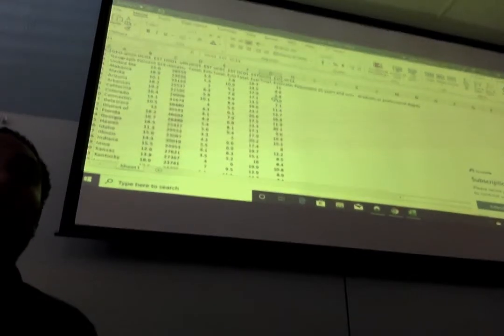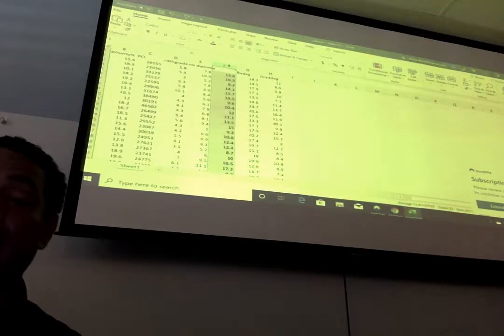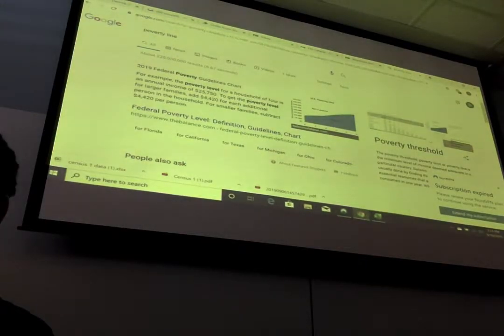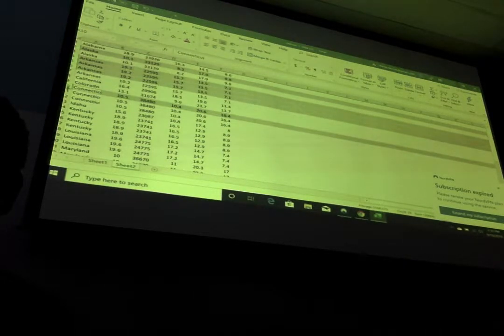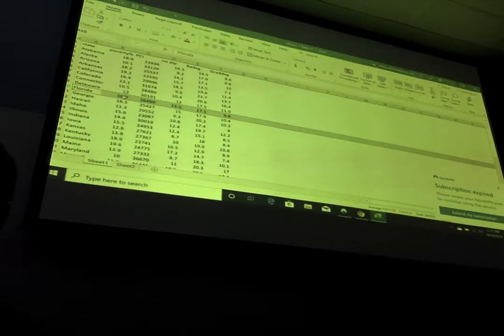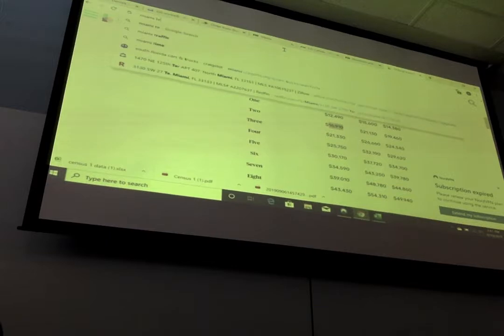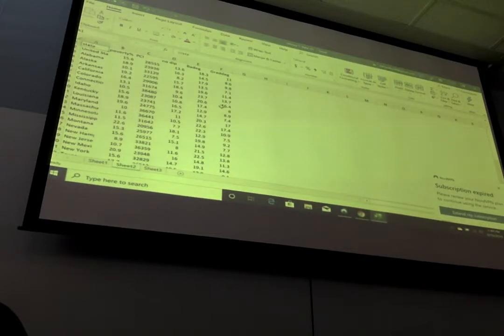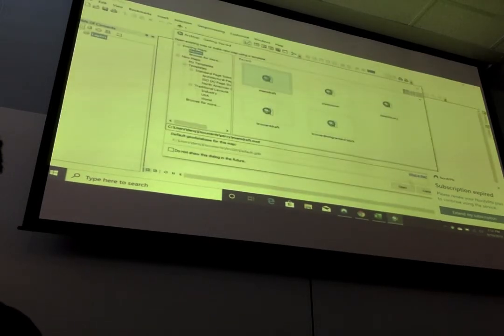Movie on 9 10 19 at 2 11 PM